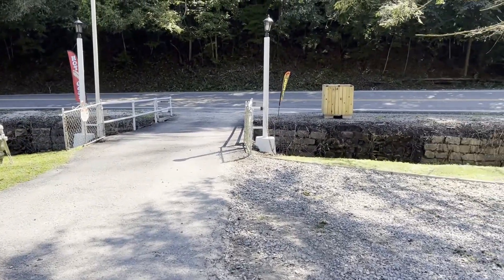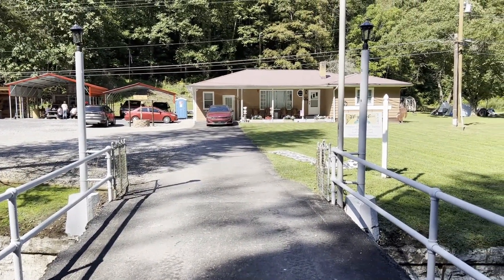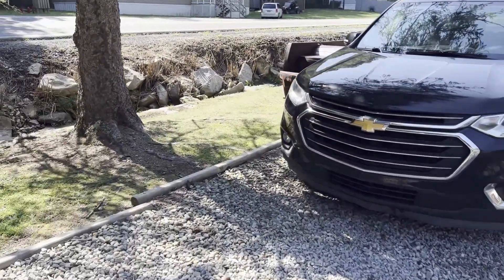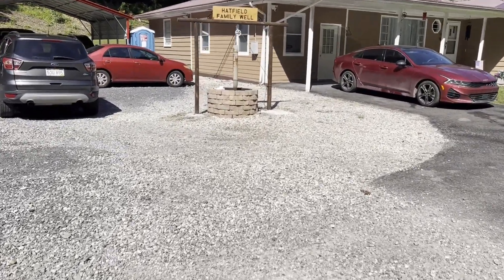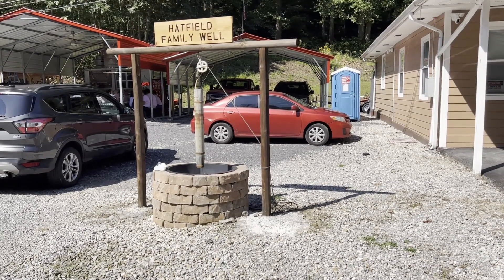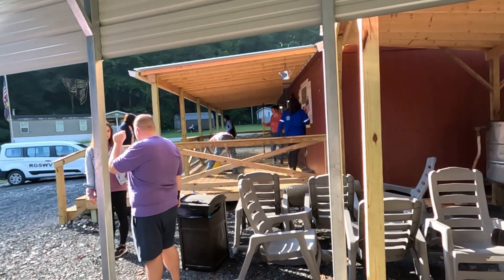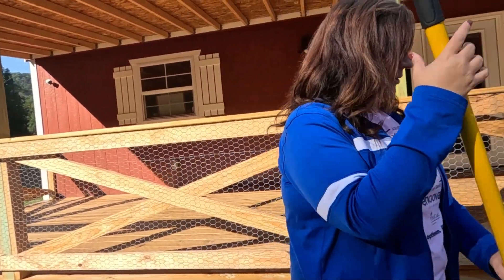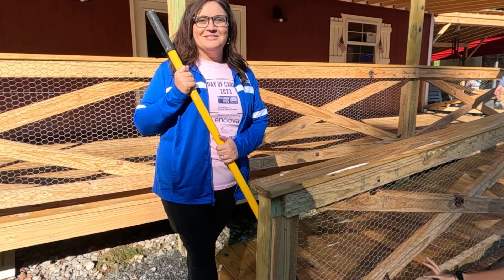Volunteers helping preserve the Hatfield Homeplace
With help from the United Way, Marjorie Oakley woman's home, and the Goodwill of Kanawha Valley we were able to complete a lot of projects around the home place with over 20 volunteers helping. Thank you all very much for your help and support!